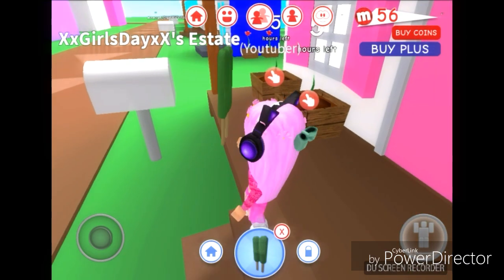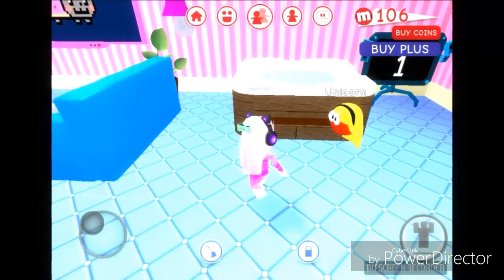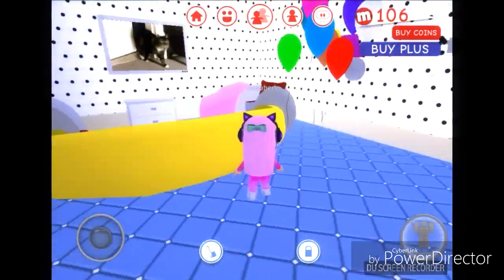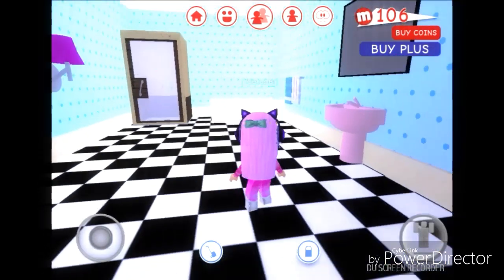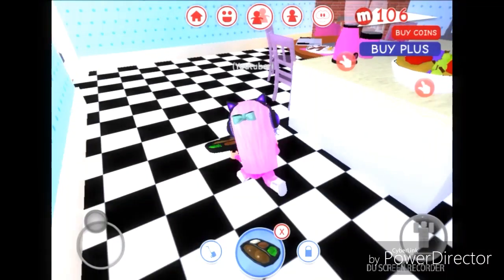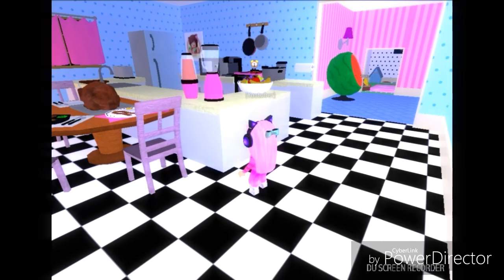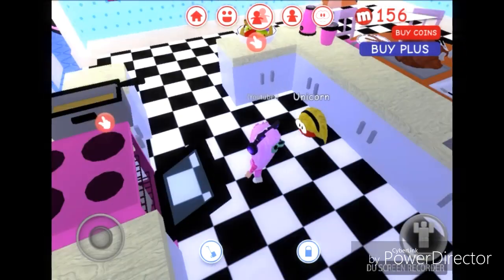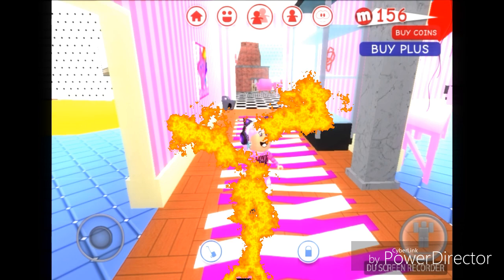New house tour | Meep city New [🍲Kitchen] Update | Playing roblox Part 3 (Guin Arienda)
There will be princess sophie coming soon on Minecraft videos.

Join the Guinfam